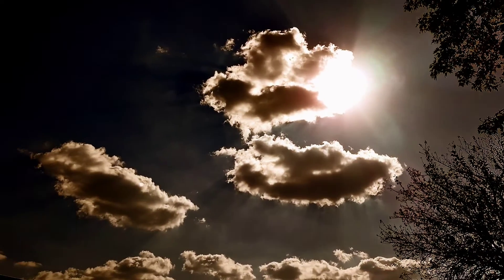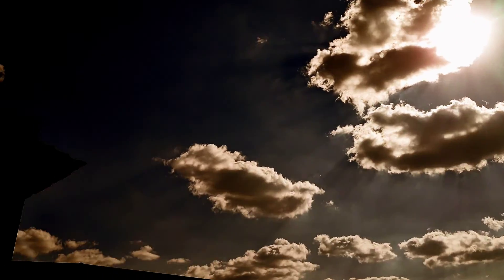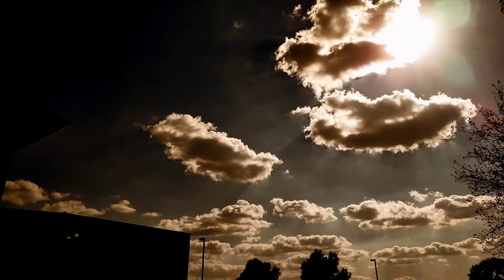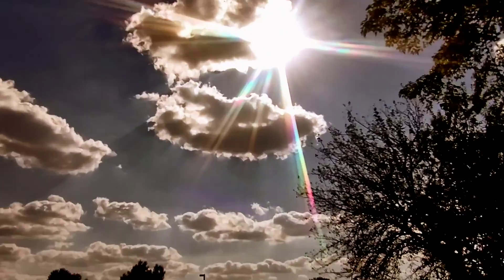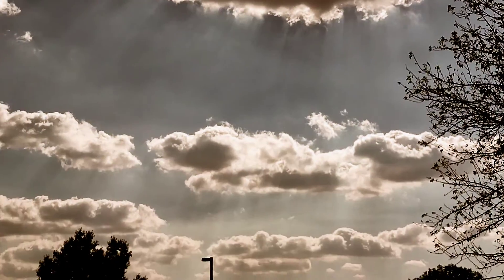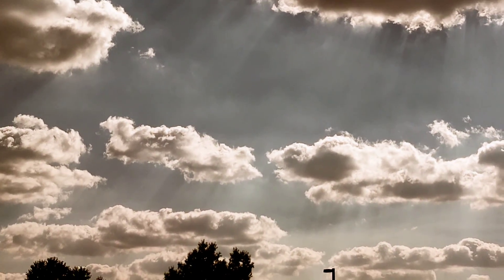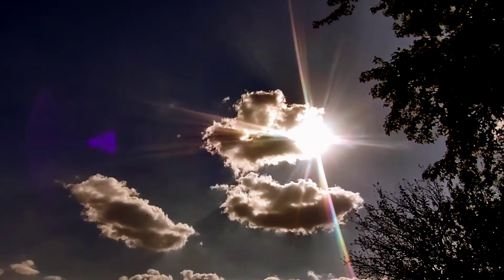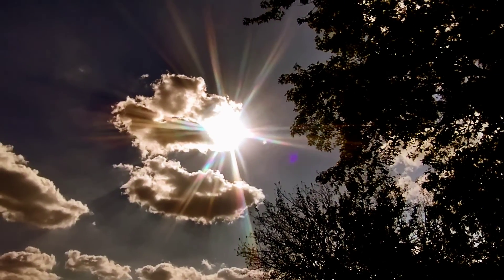Look what's on top of me today. Maybe it's best I stay inside?